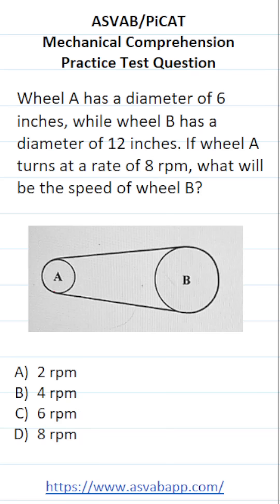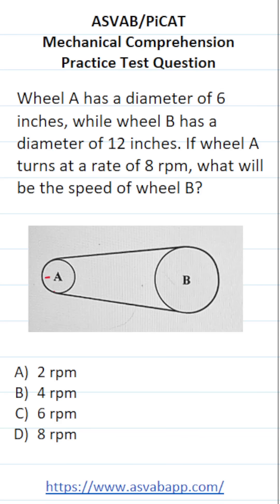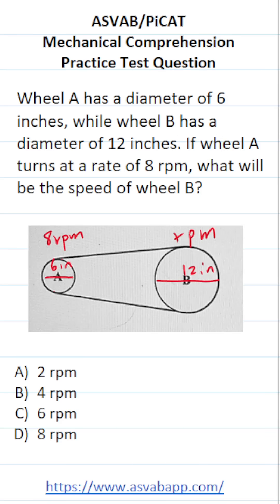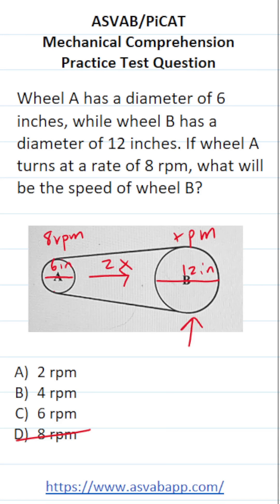Mechanical Comprehension Practice Test Question for the ASVAB & PiCAT